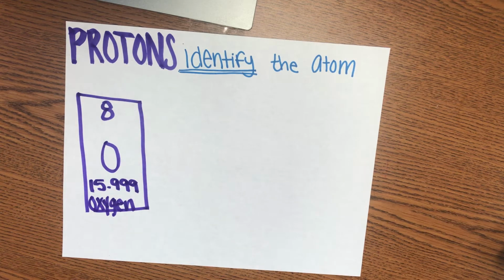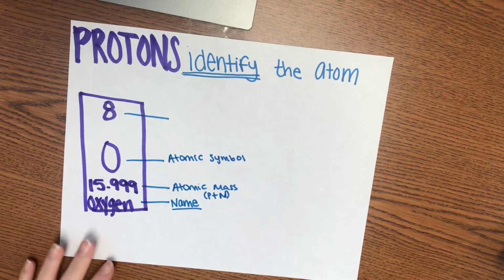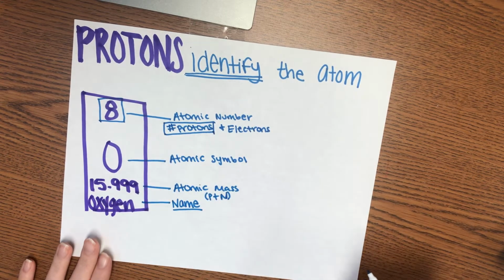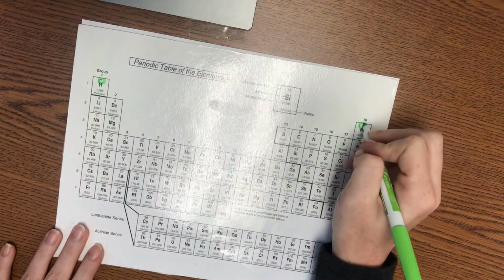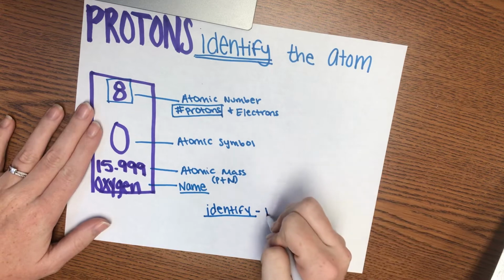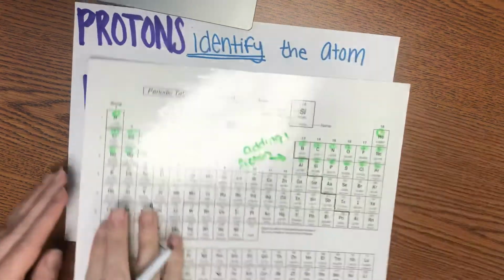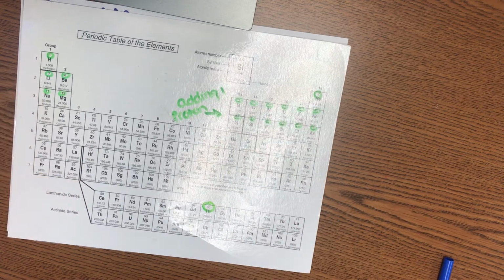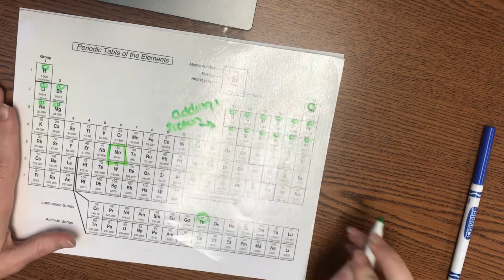Protons Identify an Atom